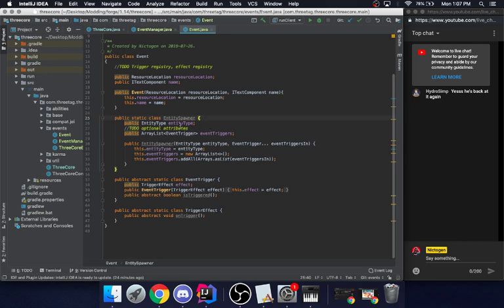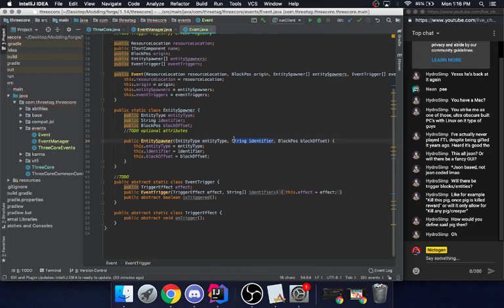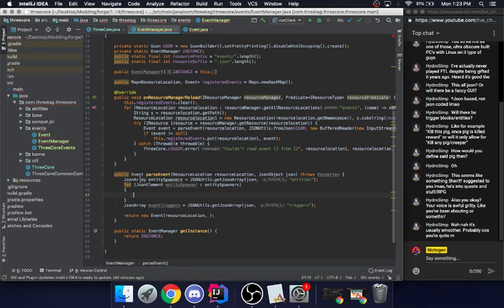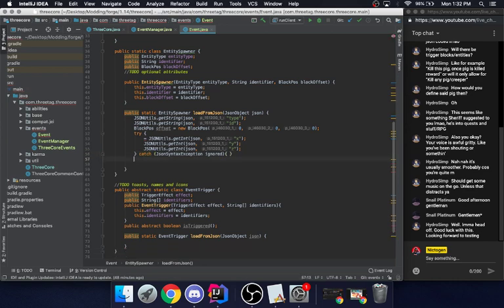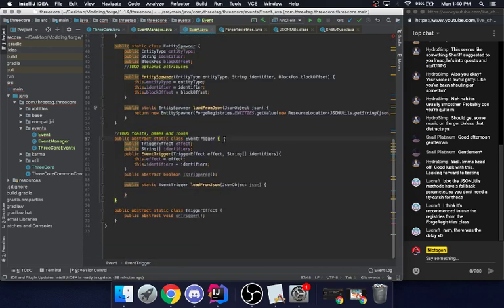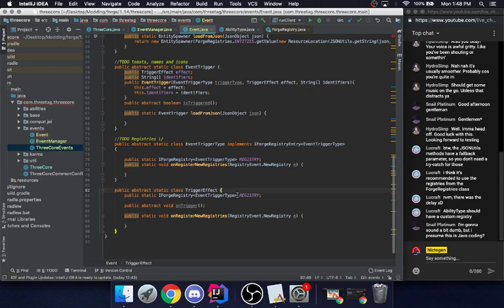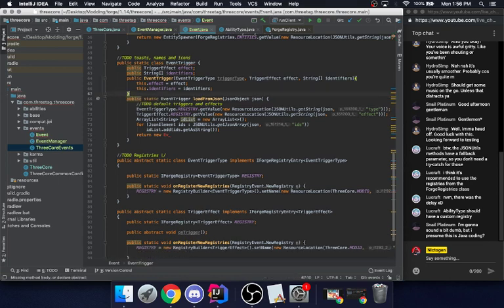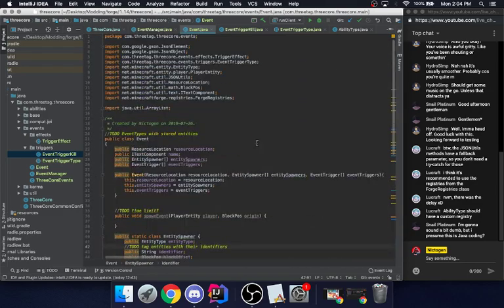ThreeCore Event System Development